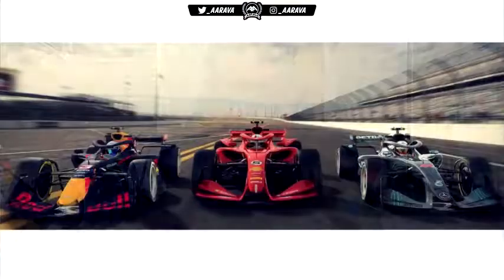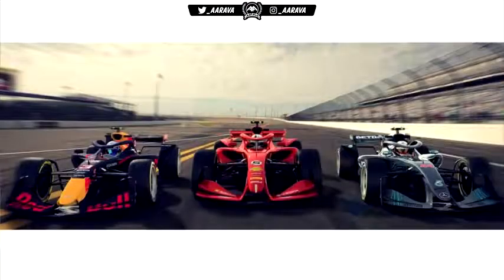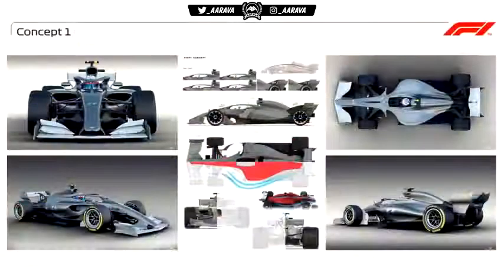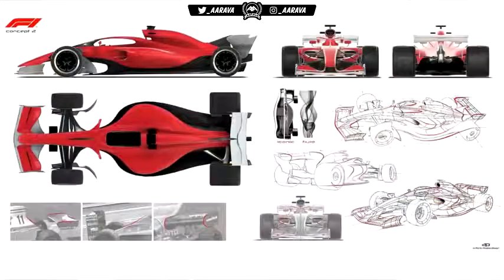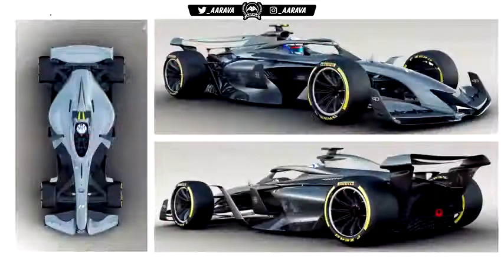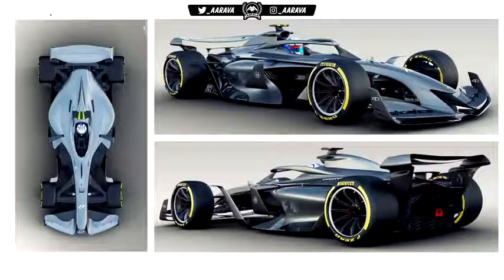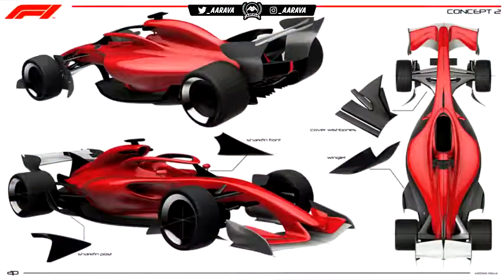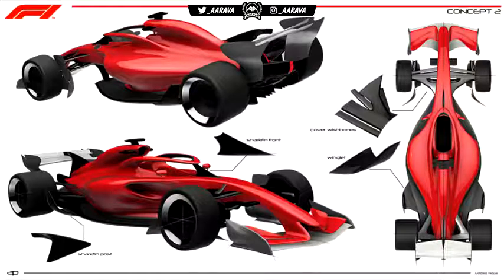F1 2021 Official Car Concepts First Look! Better Wheel to Wheel Racing In Bound !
SUBRICE. thank you very much
 ITALIAN championship F1
F1 2018 Alfa Romeo Manager Career! - Motorsport Manager PC
Using the F1 2018 Fire Fantasy Mod for Motorsport Manager!